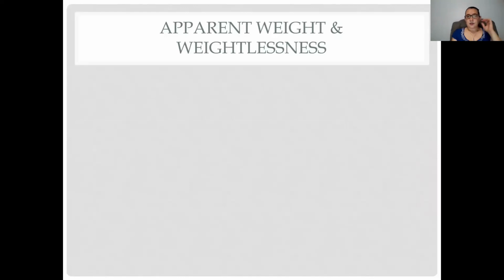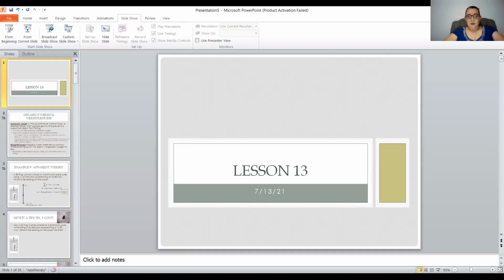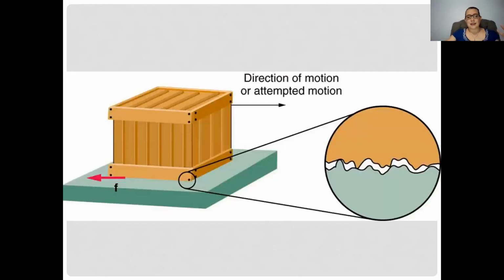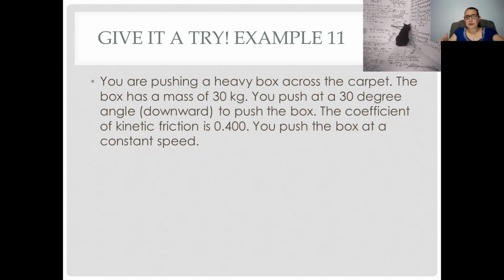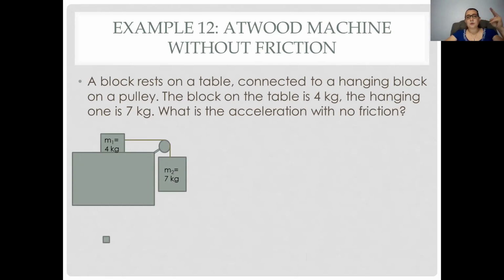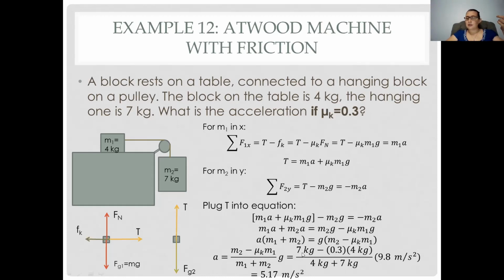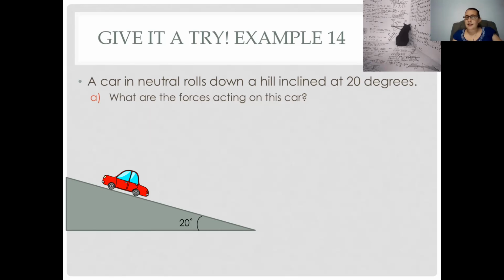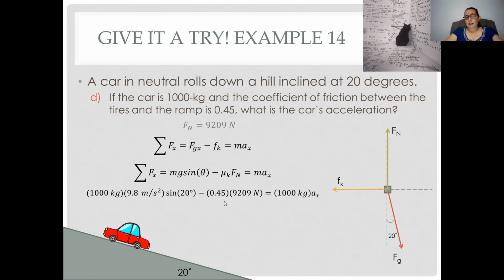Intro Physics Summer 2021: Lesson 13- Newton's Laws with Friction